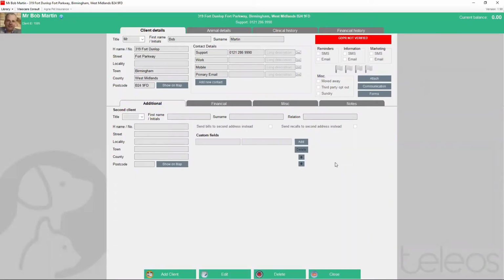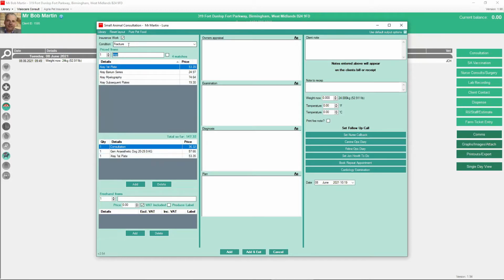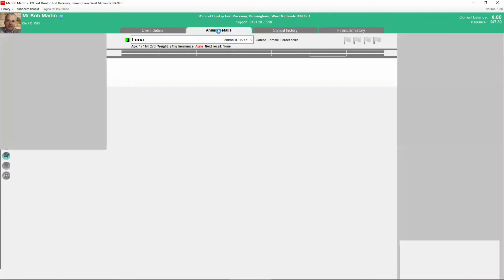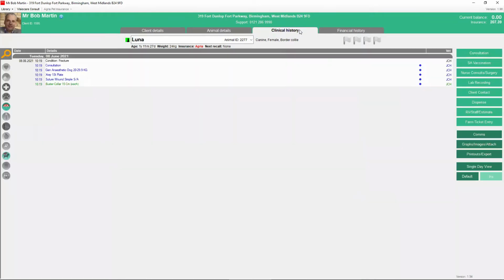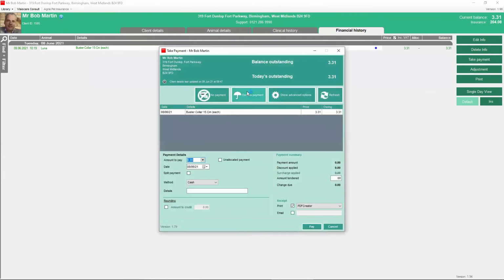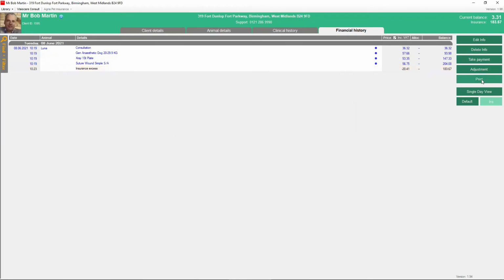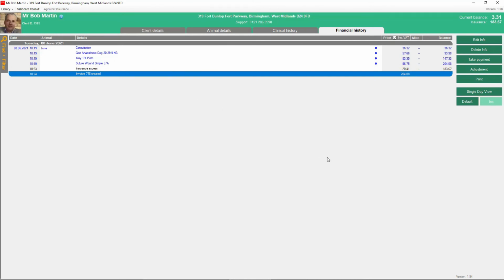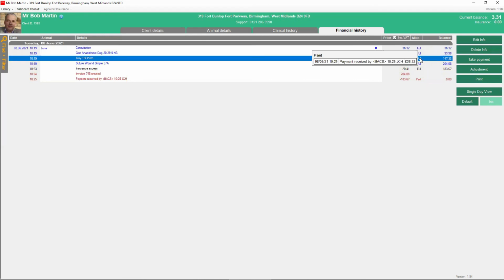Teleos Systems - Insurance Tools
Discover the features available within Teleos to process Insurance claims.

Teleos has been providing innovative, cost effective Veterinary Practice Management Systems for over twenty years.

The Company continues to be privately owned, as we greatly value our Independence. By maintaining our integrity as a business and continuing to provide what our clients need, we are, by far, the largest independent supplier of veterinary practice management systems in the UK and Ireland.